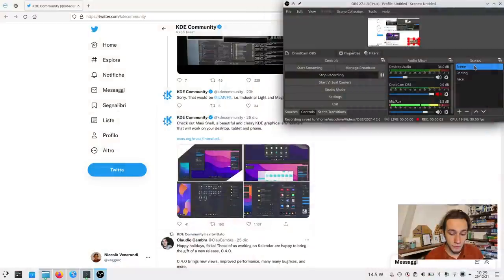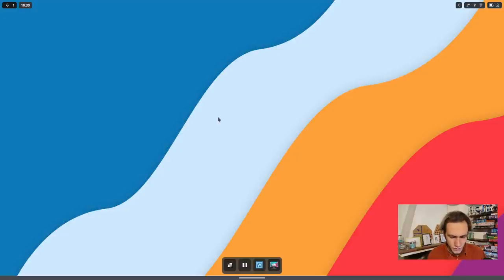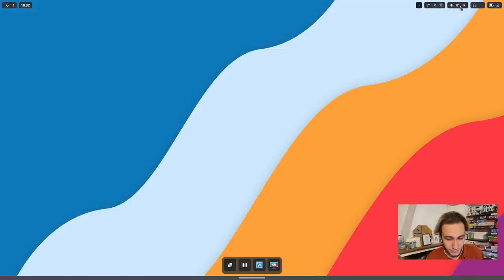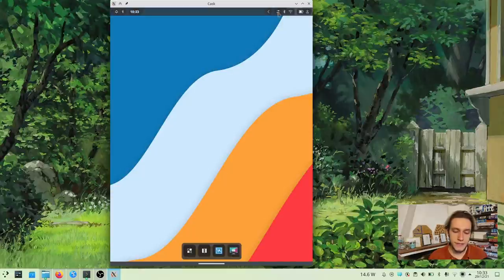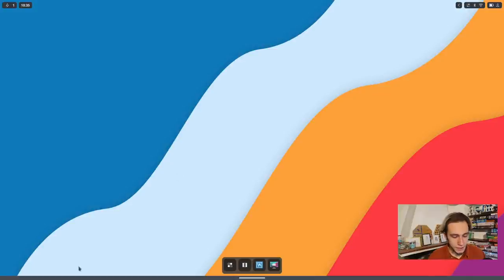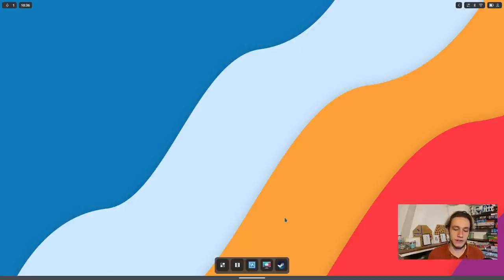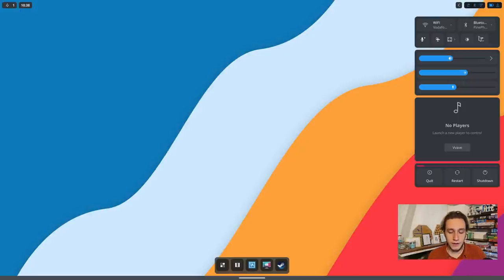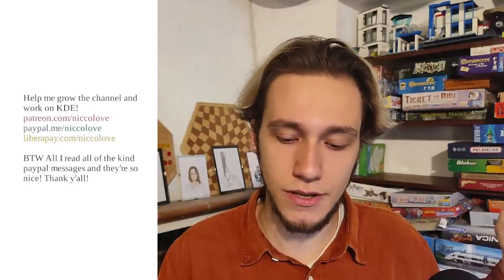KDE Has A New Desktop?